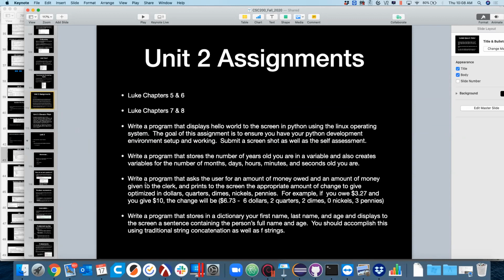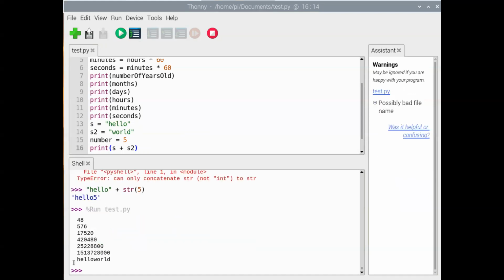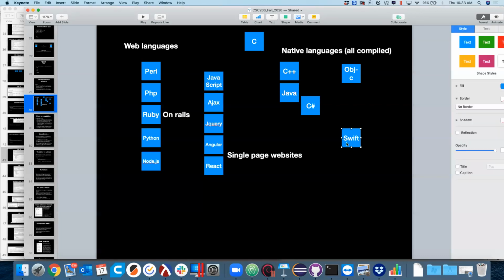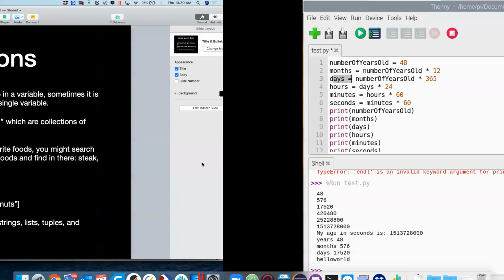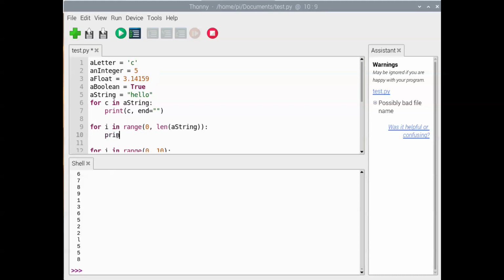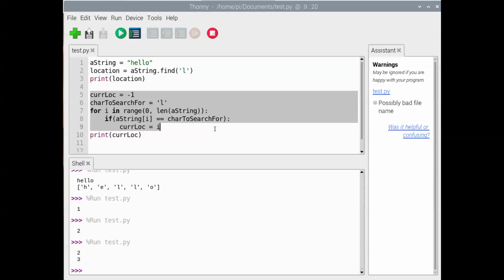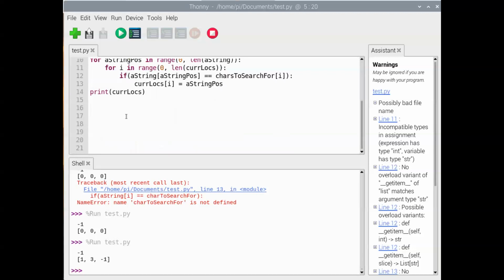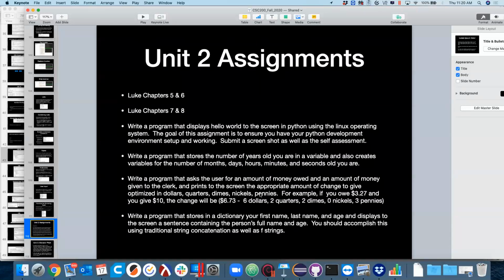CSC200 9/17/20 Python collections and some string functions